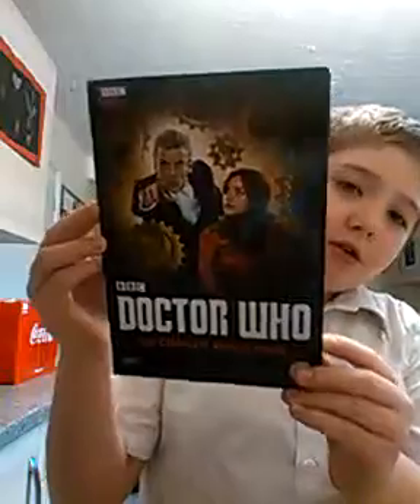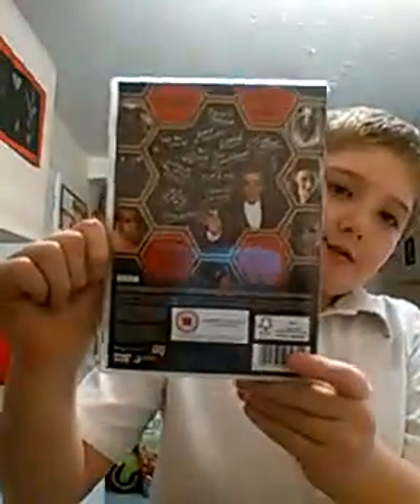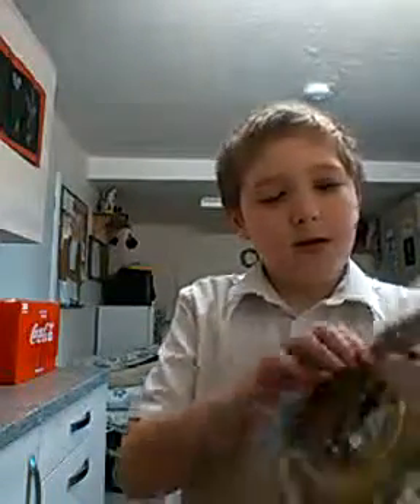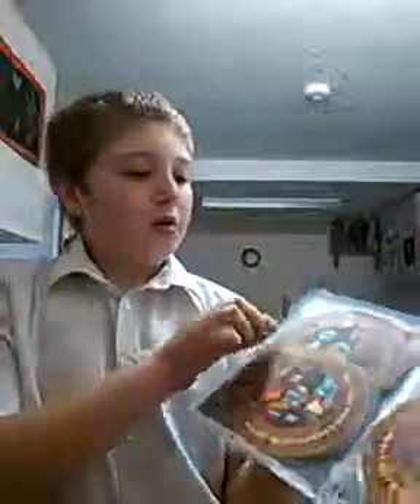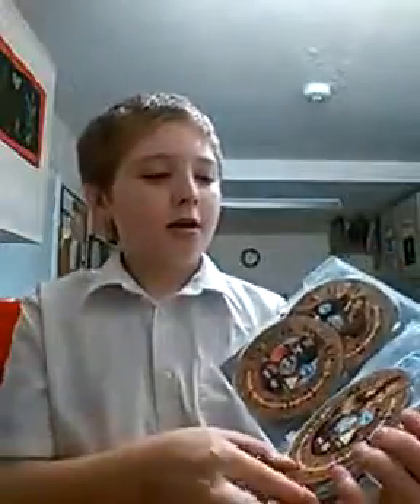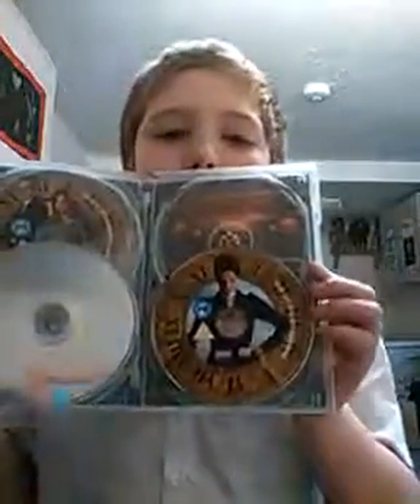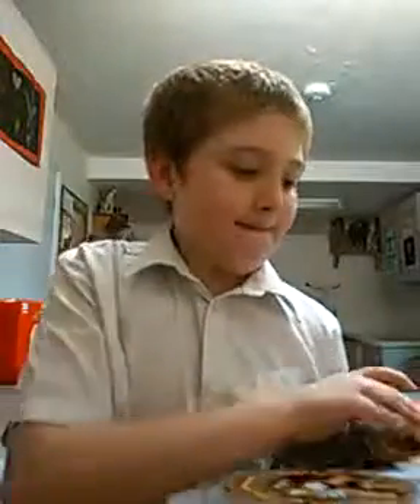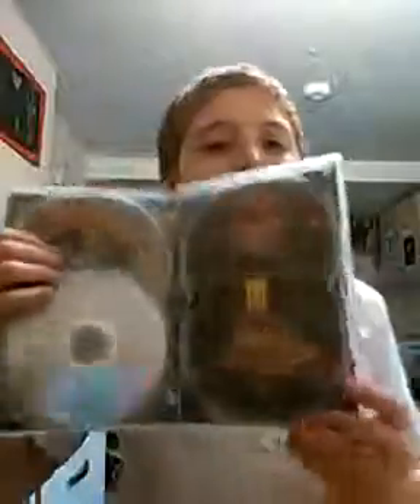Doctor Who the complete season 8 DVD box set